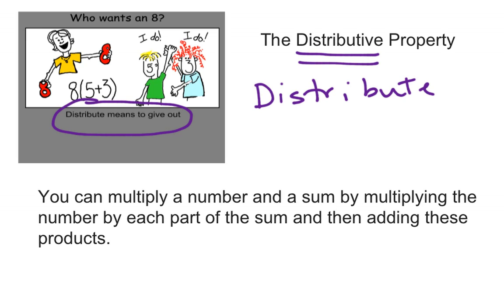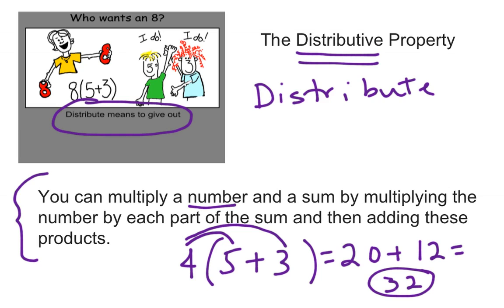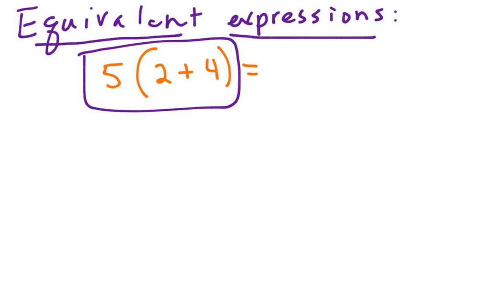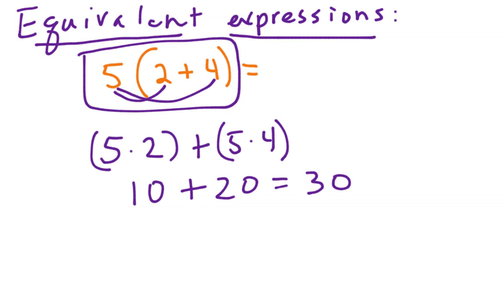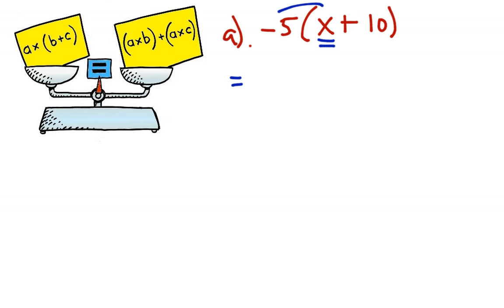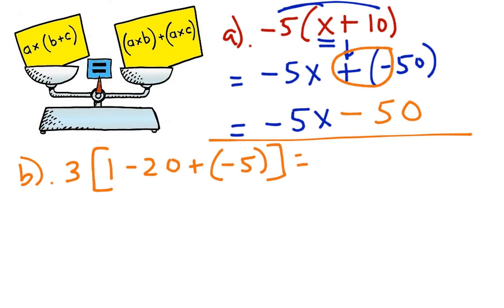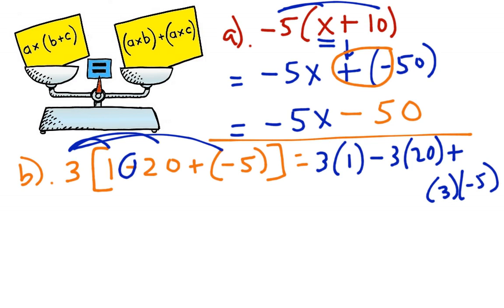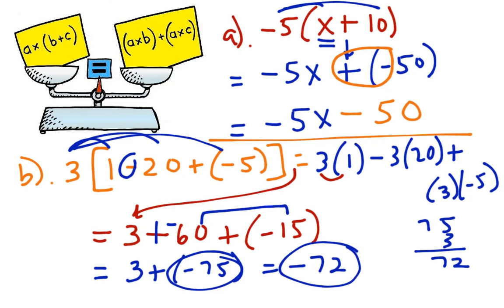The Distributive Property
A summary of the distributive property. View more lessons